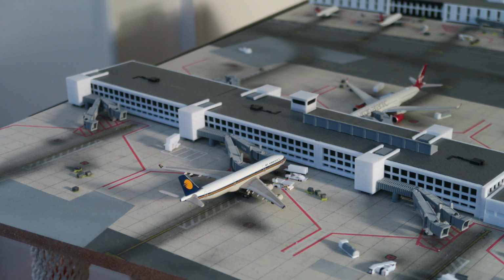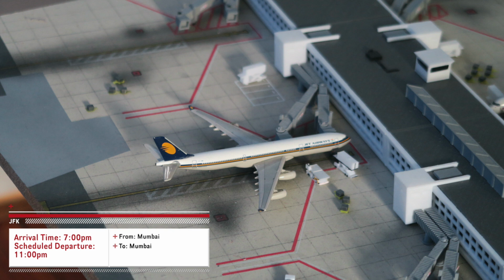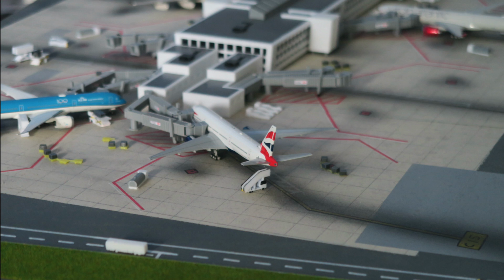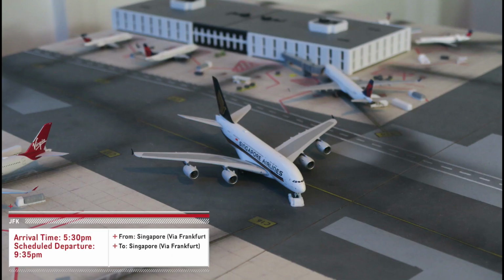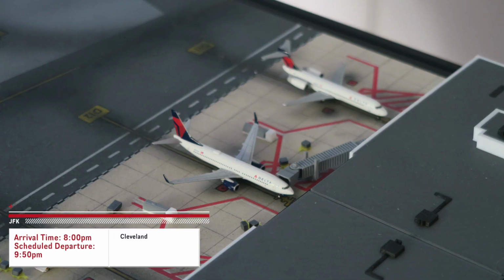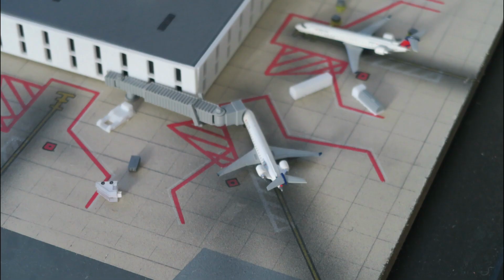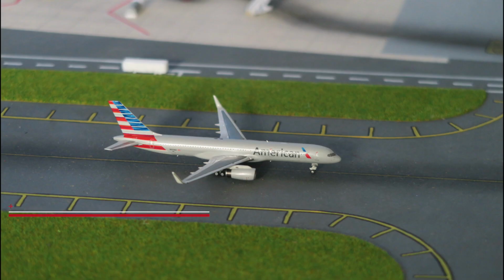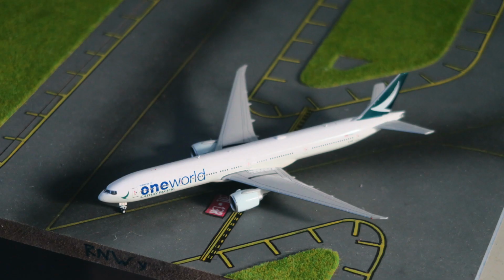New York JFK Model Airport Update #22